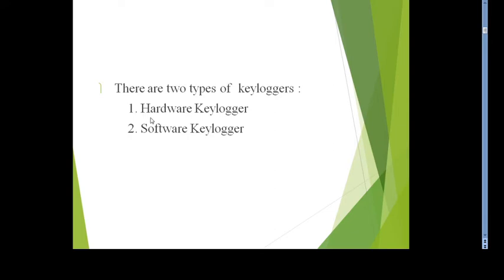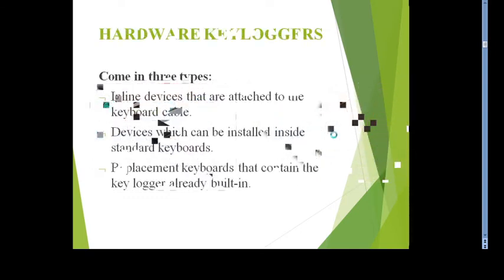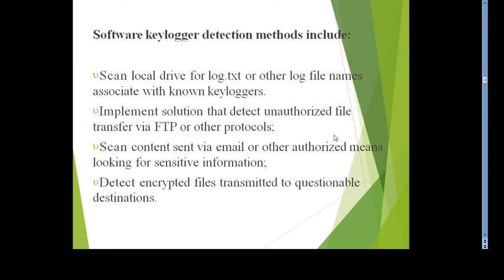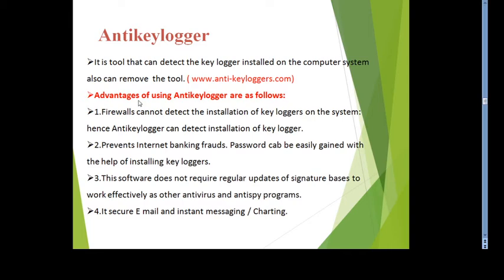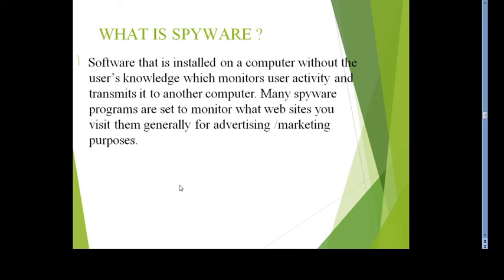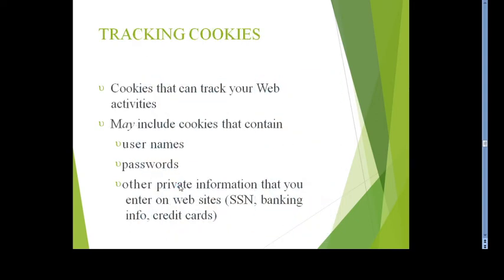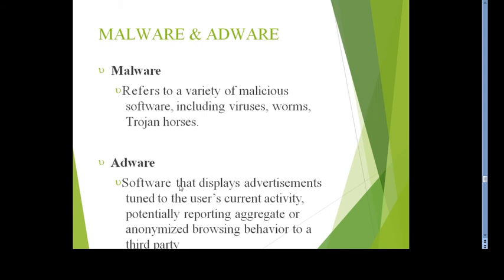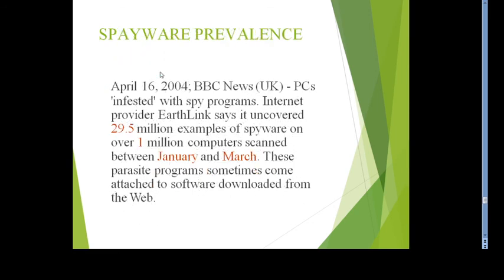Module 3 Lecture no 15 Key loggers and Spywares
Module 3
Lecture no 15
 Key loggers and
Spywares